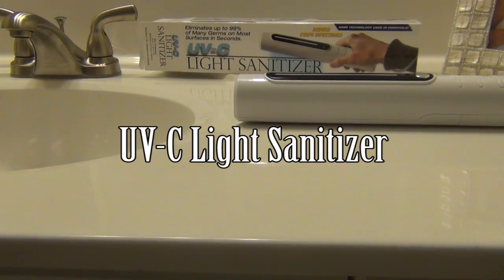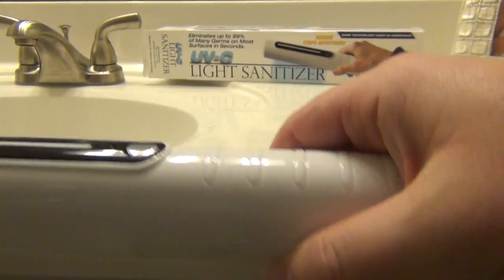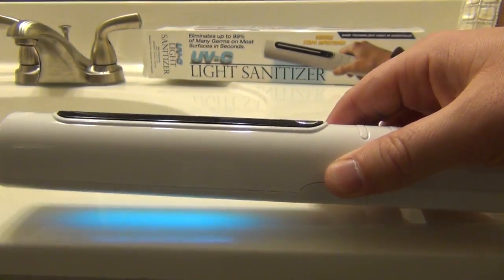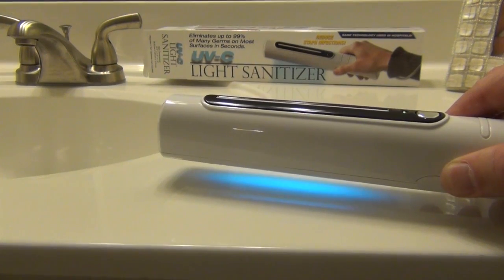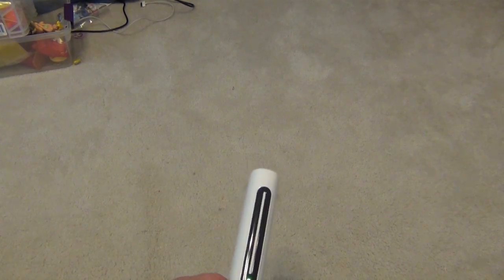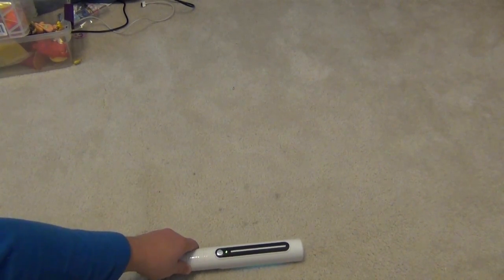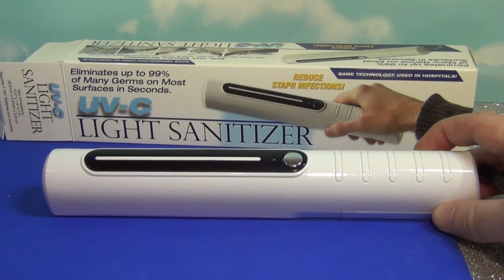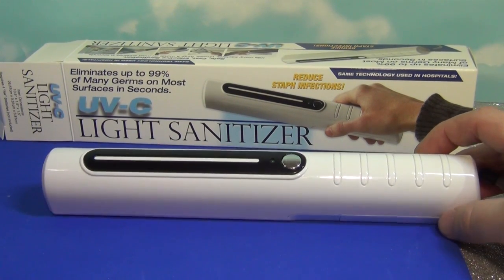UV C Light Sanitizer UV Light Sanitizer for Killing Bacteria, Viruses,and Pathogens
Why many people may not realize it UV light may be the most commons mean to disinfect and kill bacteria and viruses. Hospitals and water treatment plants use UV light as a primary means for disinfecting. The UV-C is a small UV light wand that can scanned over surfaces to disinfect surfaces. While this light is impractical for larger areas it will work smaller areas.

Notes-

- Requires 4 AA which are not included

- The light appears to work as intended but the combination of size and intensity means that disinfecting any area greater than 1 square foot will take quite a bit of time. Remember the instructions state a 30 second exposure is optimal

- The light has a built-in auto-off feature if the light is rotated this is to prevent accidental exposure.

- While the light will kill bacteria, virus, and other living things it will not have any effect on chemical contamination - so if the surface has been exposed to a nasty chemical UV lights will not help.

- While the light is "Travel Model" it is still pretty large - roughly the size of a curling iron.

Final verdict - While the light probably is not practical for sanitizing large areas it will work for disinfecting smaller areas. The added safety features are very nice and helps to minimize the possibility of accidental exposure.

4 1/2 Stars

Please Note I received this product in exchange for an unbiased review